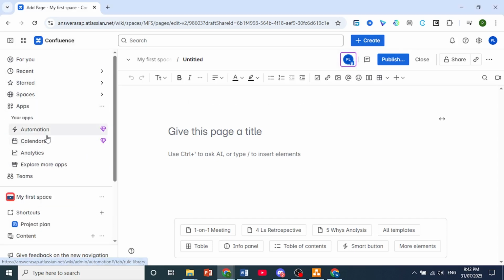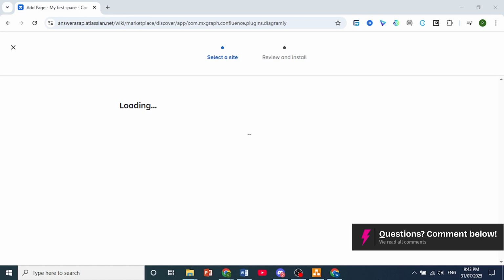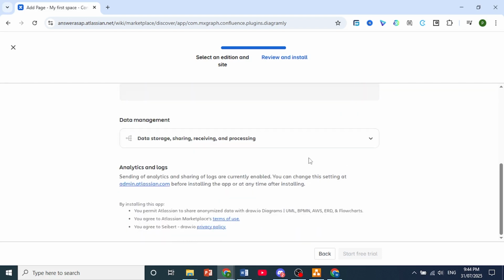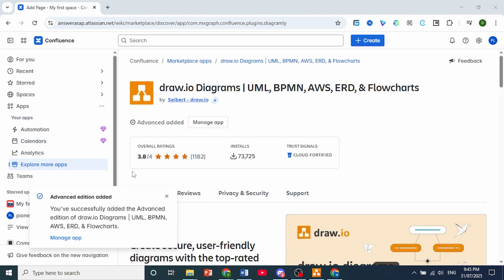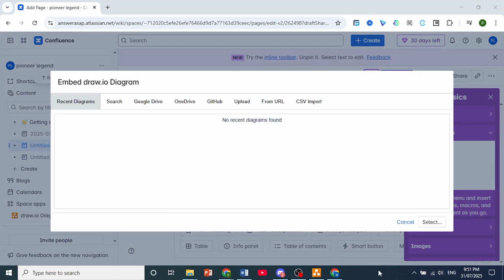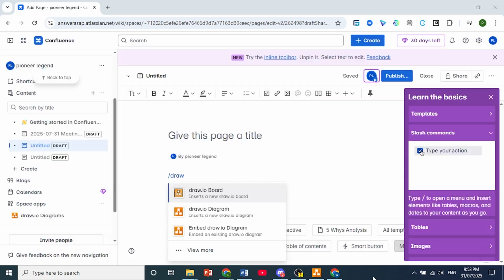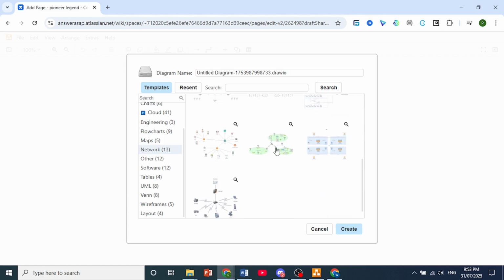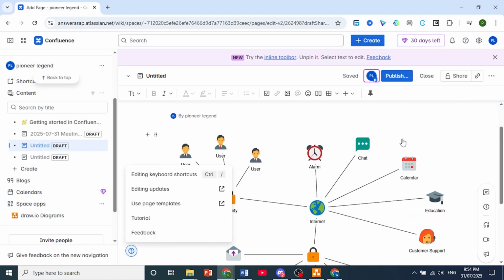How to ADD DRAW.IO DIAGRAM to Confluence (Step by Step)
Learn how to embed draw.io diagrams into Confluence pages to collaborate and document workflows seamlessly. Please consider liking the video and letting us know if you have any comments, ideas or questions, we really appreciate any feedback! We have plenty of other tutorials on our channel so come and see if we can help you with anything else :)